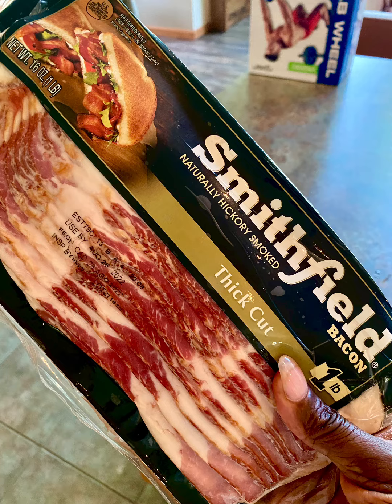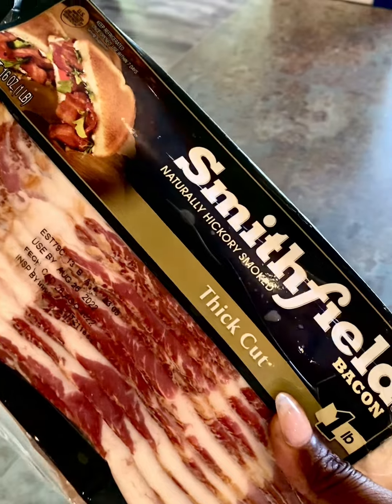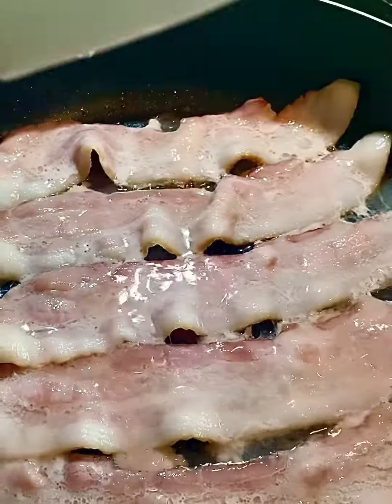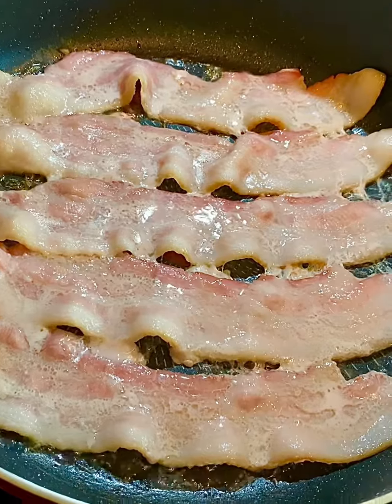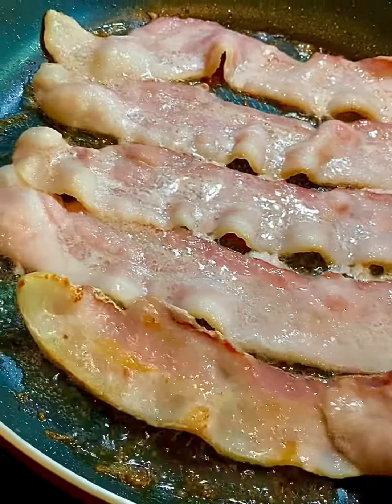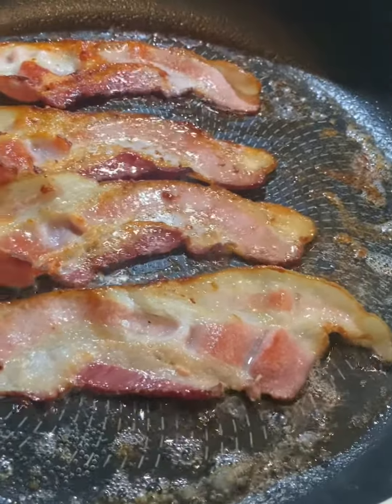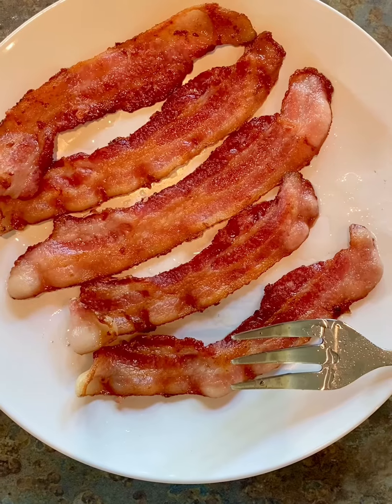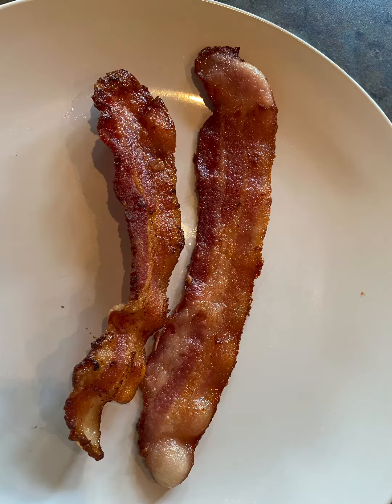Boogaloo Bacon Hack? 🥓 👀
Bacon hack?! 🥓
While scrolling on Instagram, I came across a bacon hack on my explore page, and decided to give it a try! I did not tell a huge difference from how I normally cook my bacon, but I prefer the ChefReneWay. ⬇️